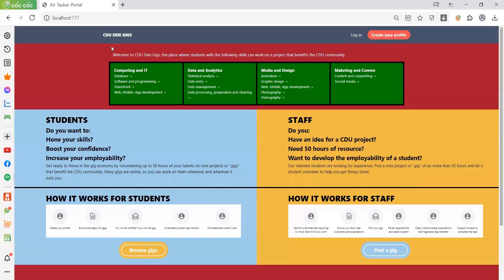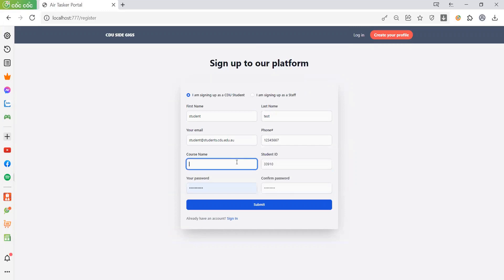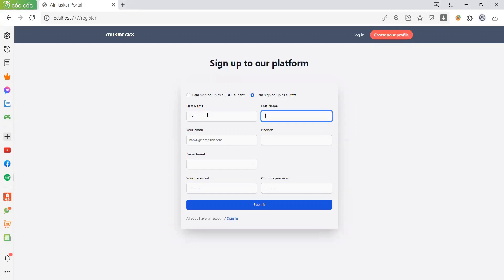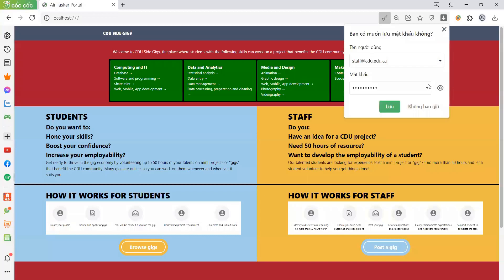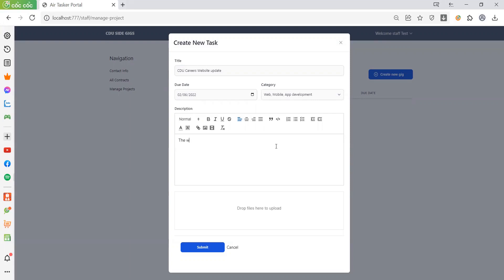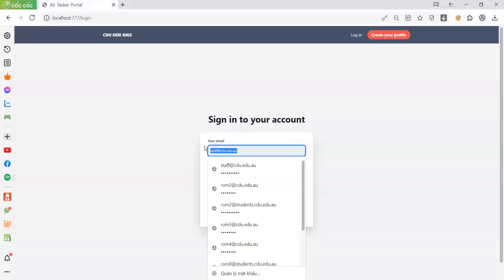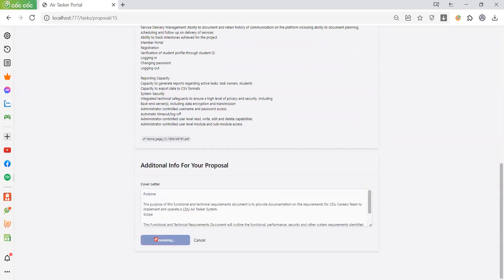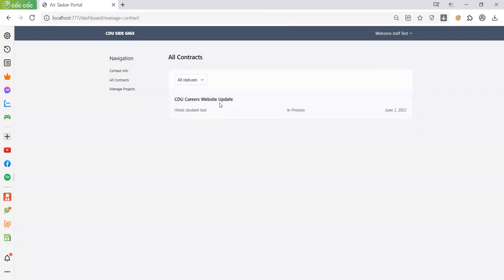CDU SideGigs Project demo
This video will show you how CDU SideGigs demo is done